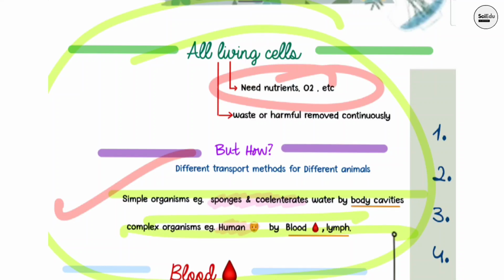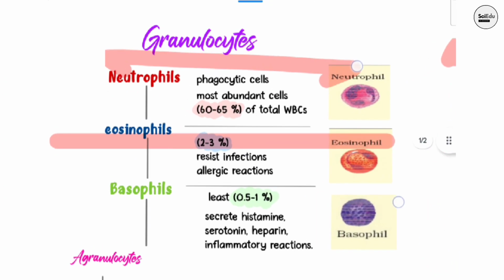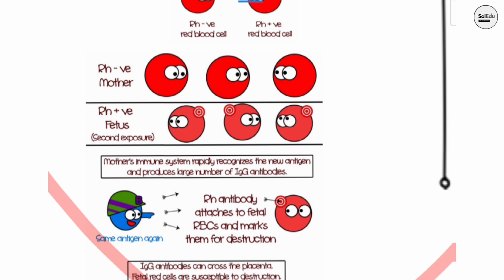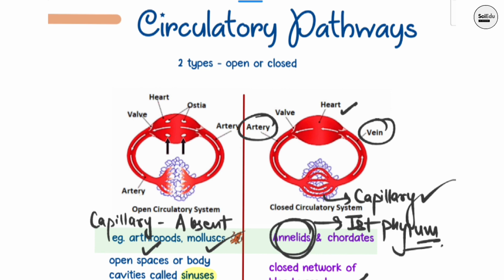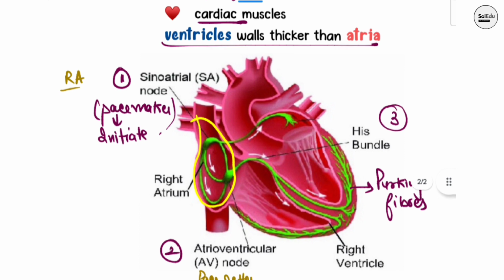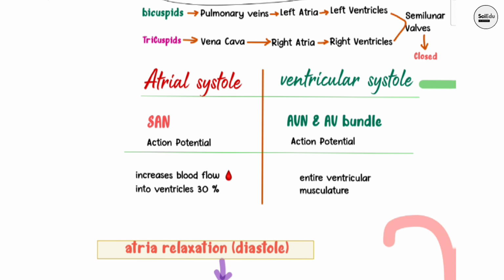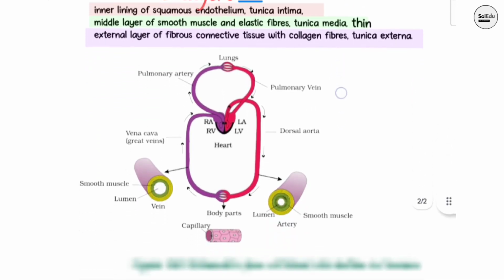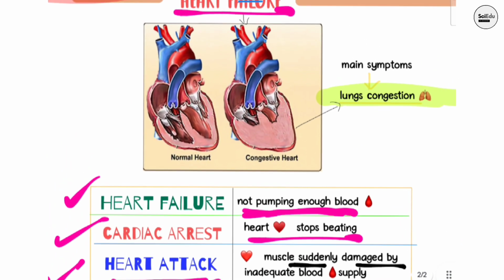BODY FLUIDS & CIRCULATION | One Shot Full chapter in 30 minutes